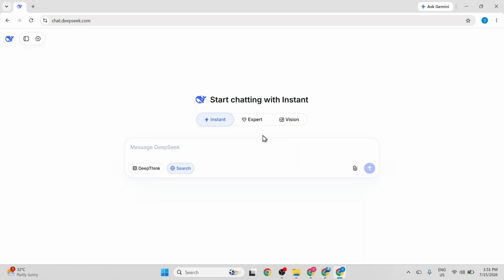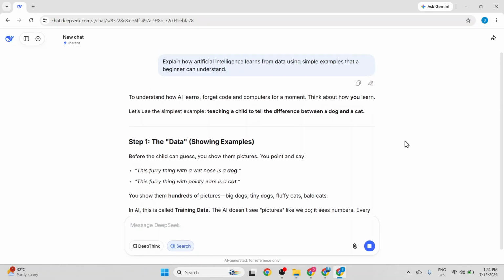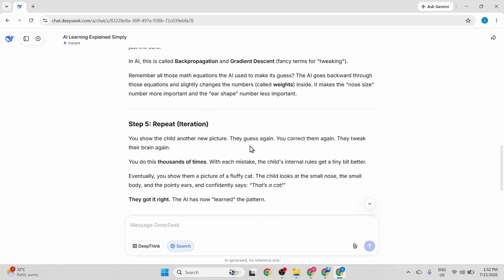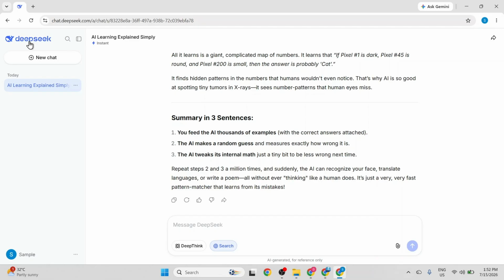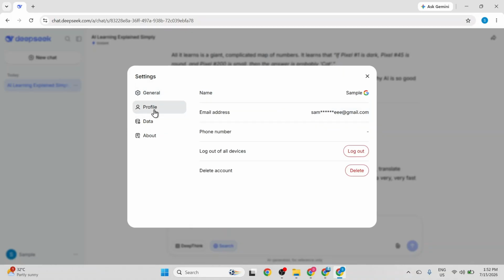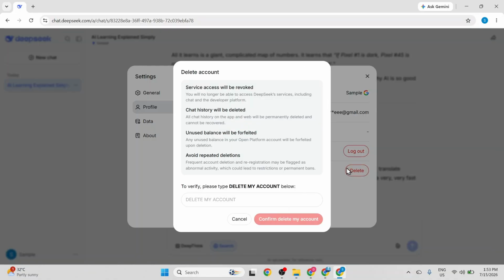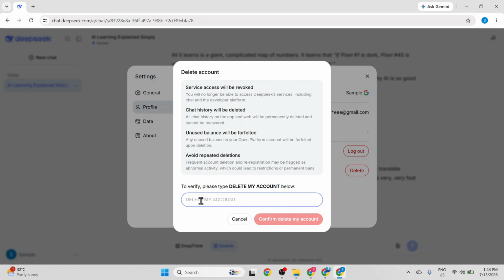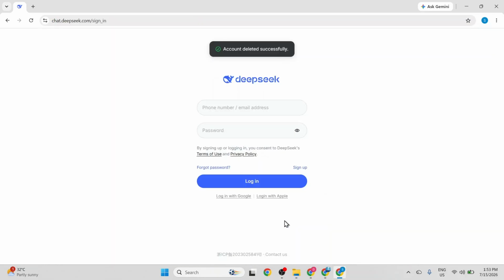How To Delete Your Deepseek Account